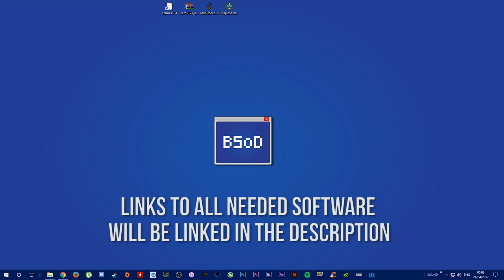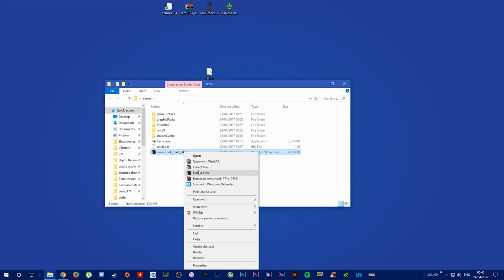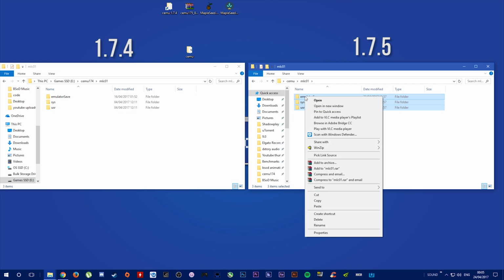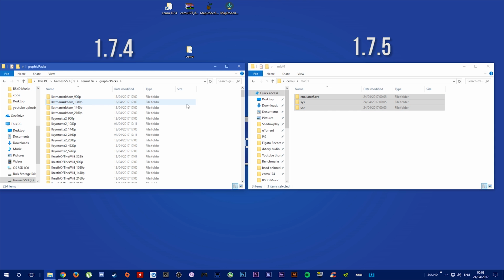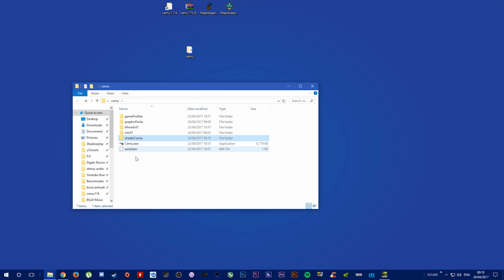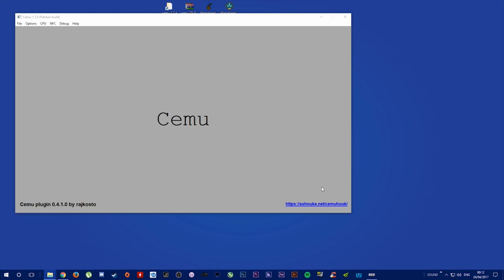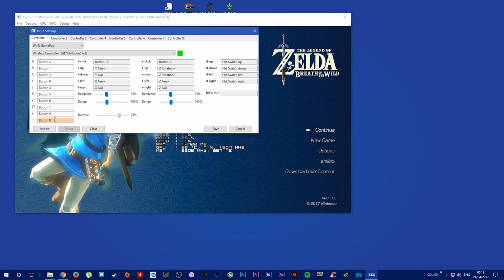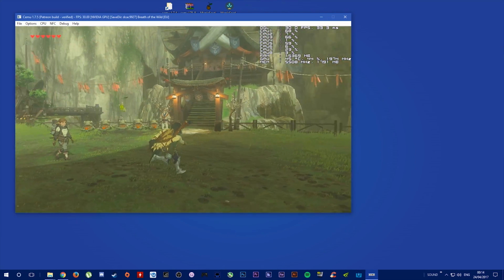Cemu 1.7.5 | Full Setup Guide | Zelda Breath of the Wild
This video is a cemu 1.7.5 setup guide for use with Zelda Breath of the Wild. It covers everything you will need to do for both a fresh install and if you need to reansfer files over from cemu 1.7.4.

► My PC Specs:
Asrock Z170 Extreme4
Intel i7 7700K @4.9ghz (1.320 VCore)
16gb corsair vengence 3000mhz RAM
EVGA GTX 1080 FTW
Samsung 512gb 840 PRO SSD
Corsair Neutron 240gb SSD